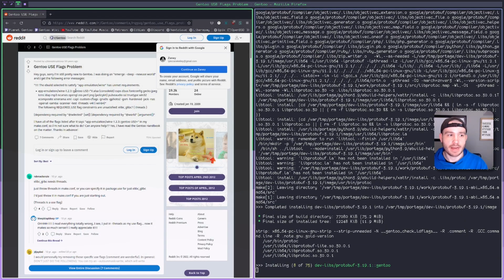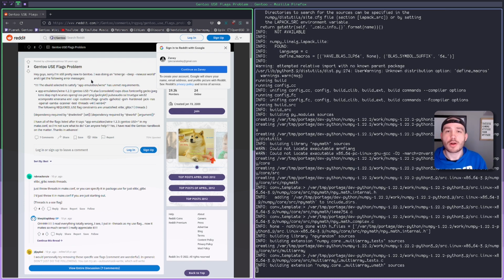Fix For Gentoo REQUIRED_USE Flag!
How to fix the REQUIRED_USE flag error Portage gives in Gentoo.

When installing an apllication you might encounter one of the dependencies having a REQUIRED_USE flag that you need to add. I will demonstrate how you can take care of this issue in this video.

Amazon Wishlist